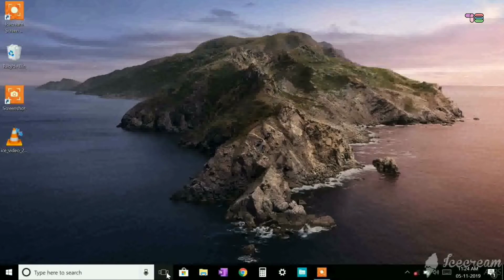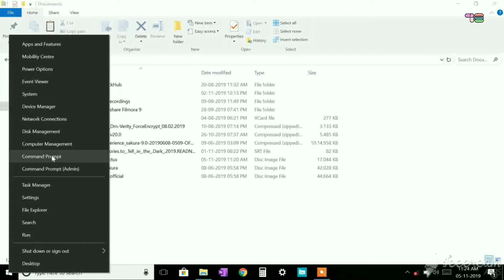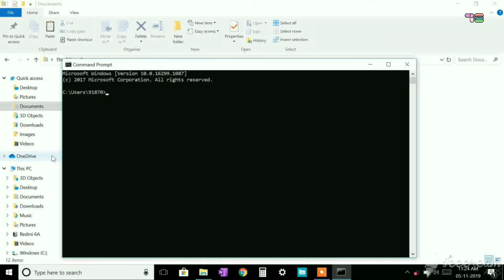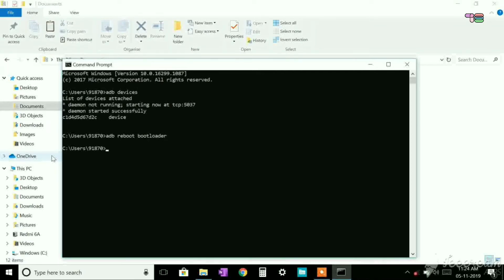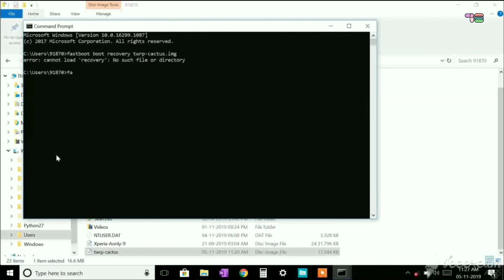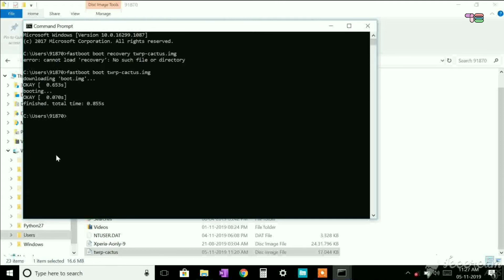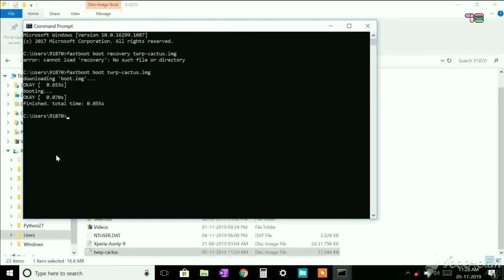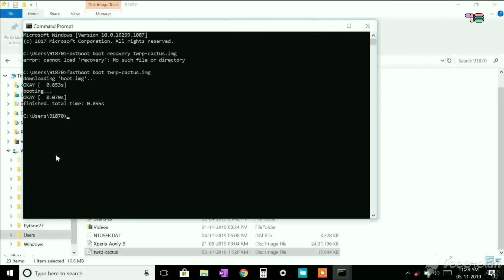How to Flash TWRP in Xiaomi Phones via ADB [Universal Method]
How to flash TWRP in Xiaomi or any other Android phone using ADB? Here's how.

Step -1
Install ADB drivers on your PC if not already.

Step 0
Unlock bootloader of your Android phone.

Step 1
Why did I make video? Swipe down and watch the video.

The video is all about the topic. Please don't criticize me for not making a video on 'How to unlock bootloader', 'How to install ADB drivers on PC', 'How to buy a phone, or 'Who will give me money to buy phone'. I'm just done with it!😌

IMPORTANT

          ⚠️ IMPORTANT⚠️
Know that tampering with Android system carries some risks. Especially flashing a recovery image that is not meant to be developed for your device would BRICK your device. Rooting and flashing files or ROMs or Custom Recoveries like TWRP is one of some risky tasks related to Android. This video is how I flashed twrp on my phone and it worked and thus I shared it here. Proceed only if you know the underlying risks and AT YOUR OWN RISK. I shall NOT BE RESPONSIBLE for soft or hard bricked devices. I myself have tried it only after proper research. So please think twice or more before doing it and do some research on your own.

Thanks for your support and love. I hope you won't let me down.